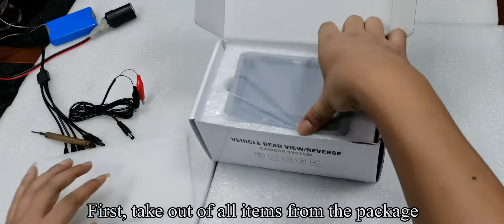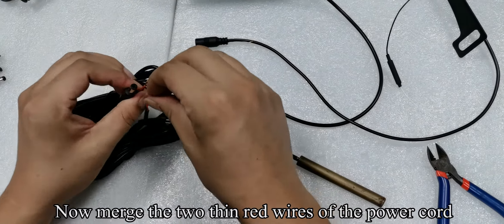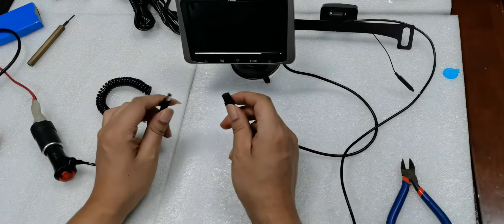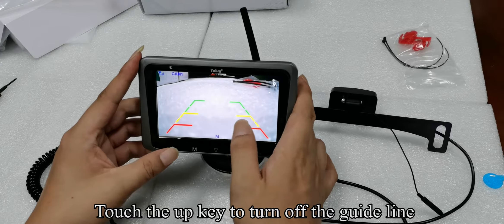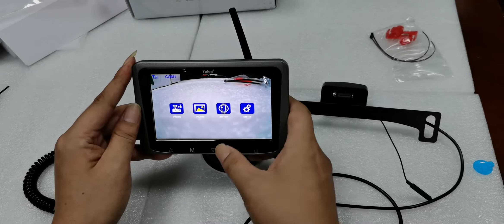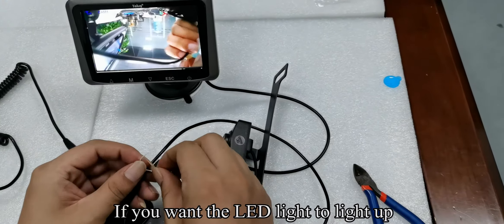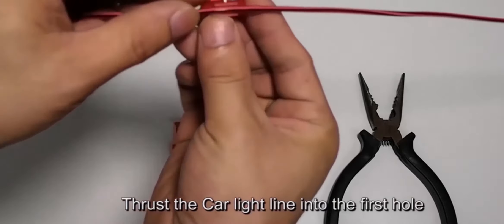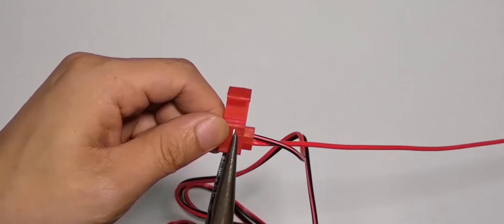Yakry Y25 5 INCH Touch Button Monitor Wireless Backup Camera System Two Channels for Trucks,Campers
Please buy this product at the
Yakry Y25 5 INCH Touch Button Monitor Wireless Backup Camera System for  Trucks,Campers,Vans,Small RVs,Cars